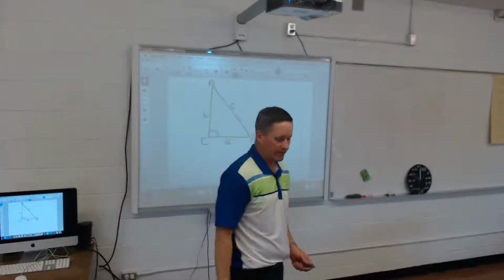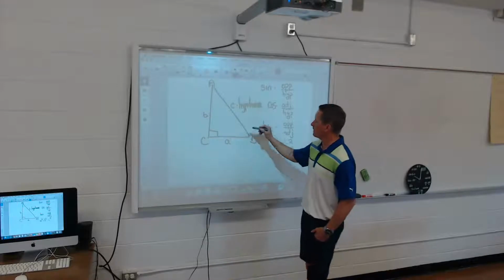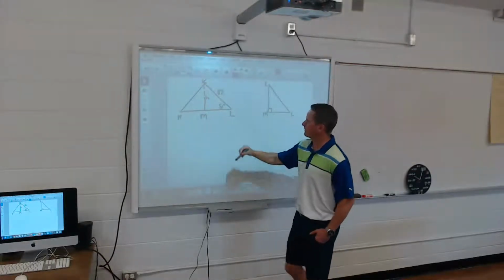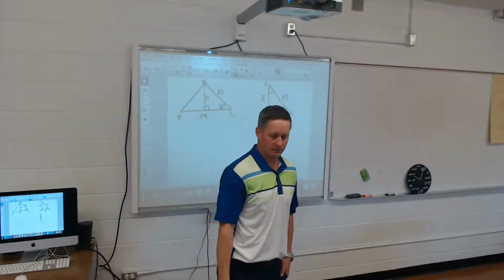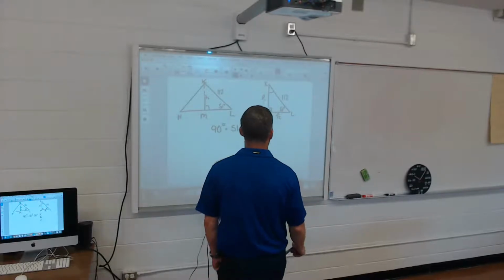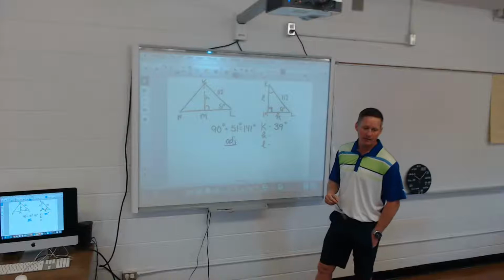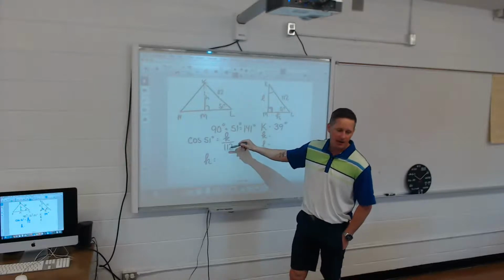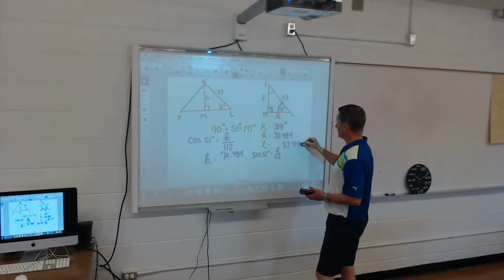10:00 am May 29, 2020 Intro to Applied Precalculus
Looked at question 13 on page 54.  Complete questions 3, 4, 8 and 12 out of the Chapter 3 Review.  Then do the cumulative review on page 53 and 54 for Tuesday.  An assignment will come for Chapter 1 and 2 on Tuesday as well.  Have a great weekend.